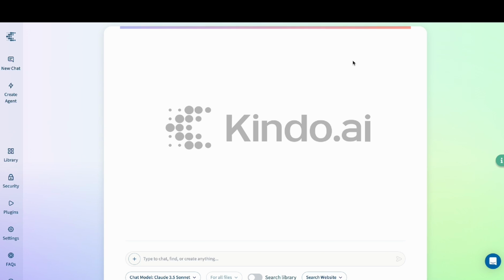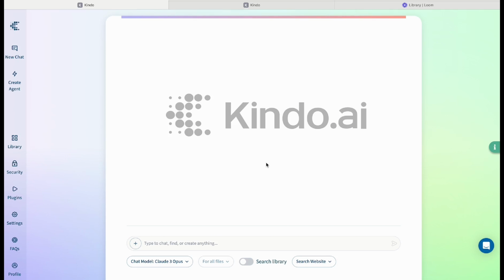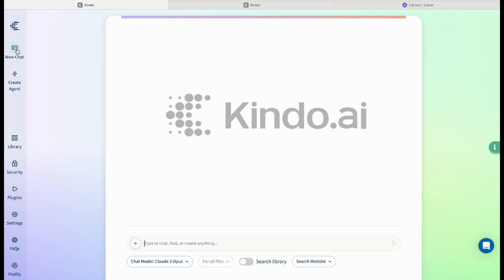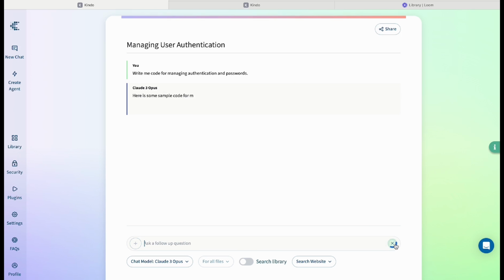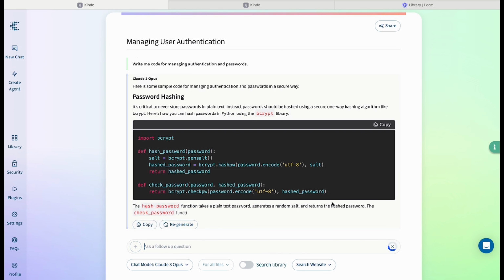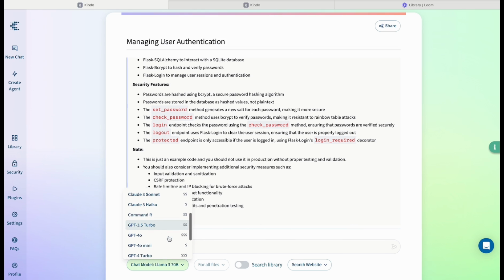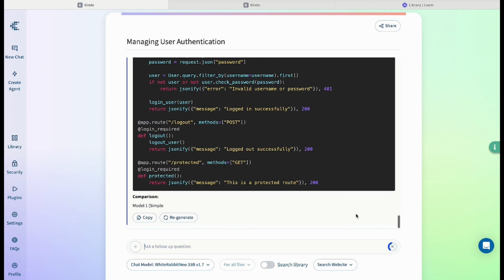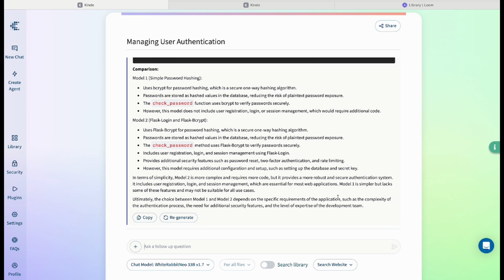Choosing an AI